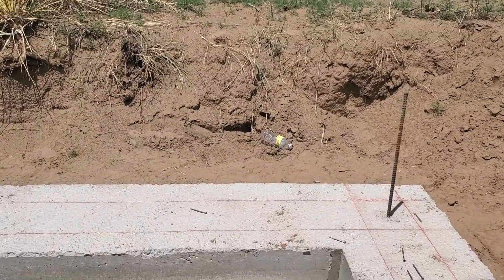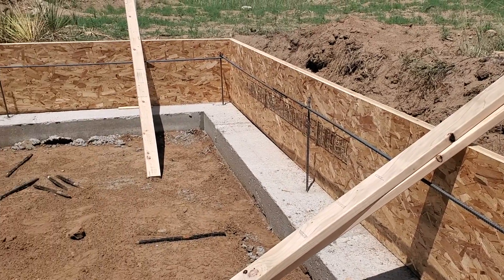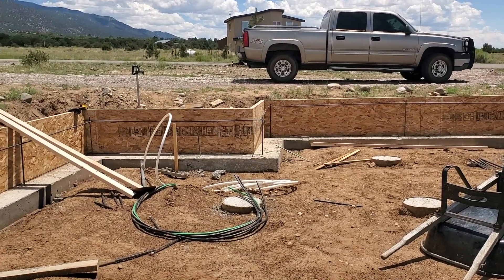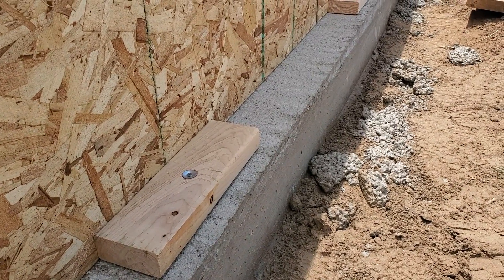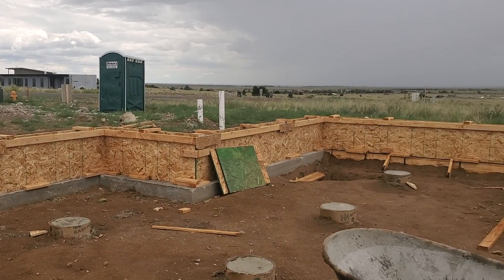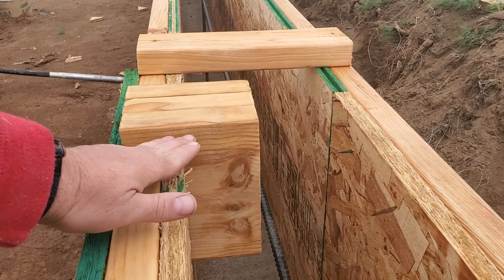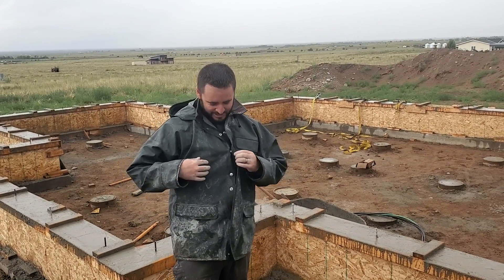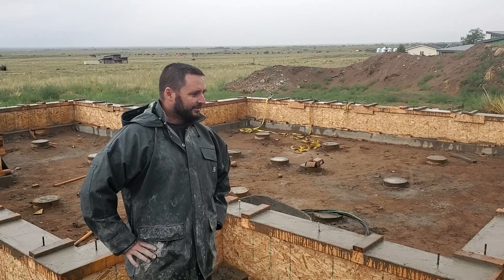OSB Concrete Forms | Start to Finish House Series | S2 EP3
Welcome back to the channel! This episode we build the concrete forms for the foundation stem walls. We can't find ICF so we need to build our own forms and we use OSB to build the concrete forms. Some people would say you can't use OSB but we're here to show you, yes you can build forms from OSB. Our forms only had to be 24" so we ripped 4x8 sheets in half and added 2x4 studs to the top for support and attached 2x4 studs to the bottom and nailed them into the concrete footers and wood straps to hold the top together. Important tip is to use 3" nails to connect the top boards that connect the forms together, we had a couple screws shear off and almost ruined the forms but we got it back together. A huge rain storm hit in the middle of the concrete pour but it wasn't enough to effect the concrete. The OSB forms held up and got the job done, but next project we will switch back to ICF blocks.